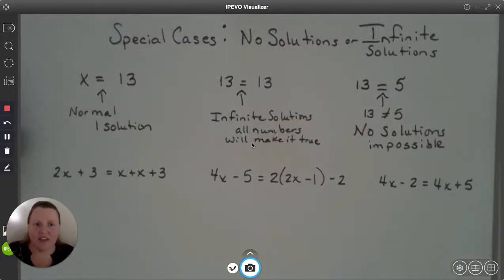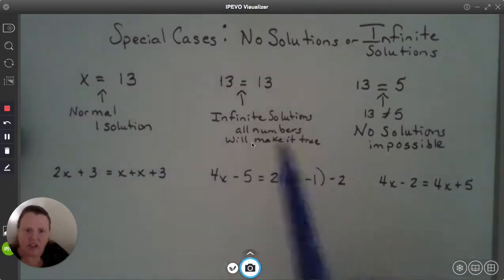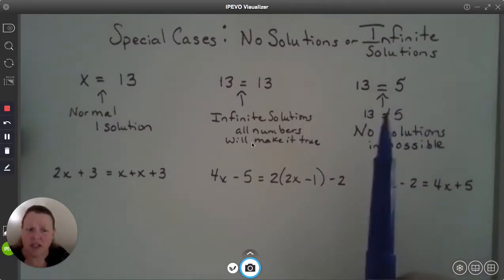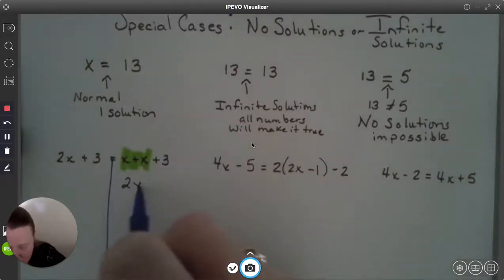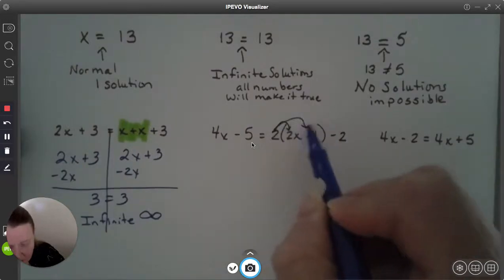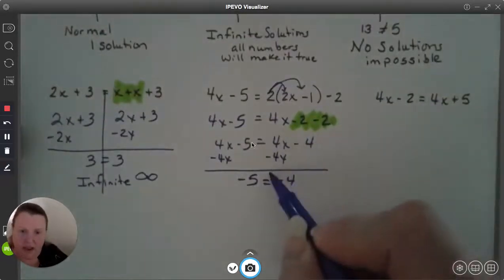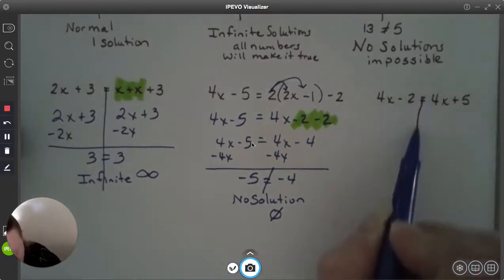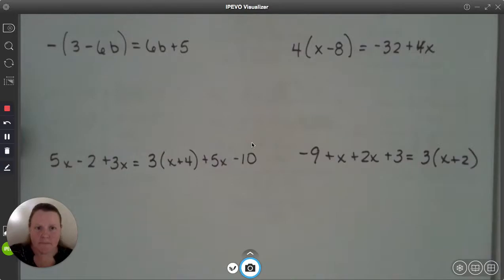Special Cases No solution or Infinite Solutions